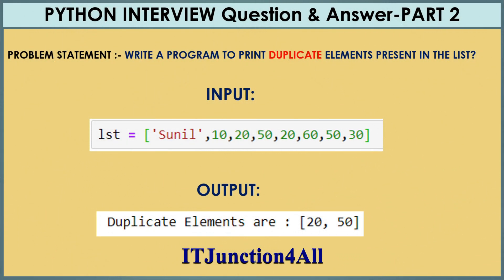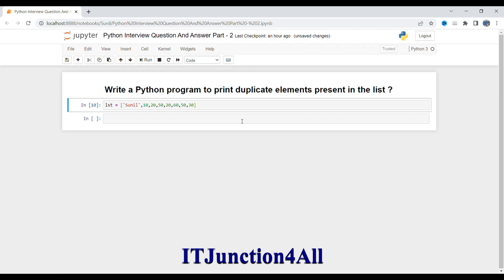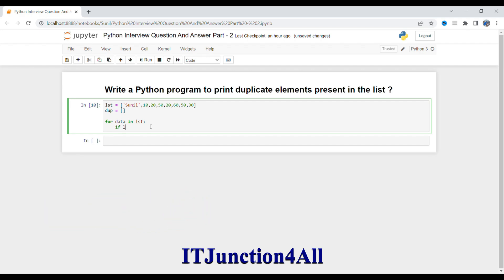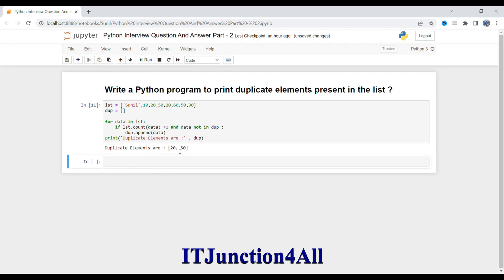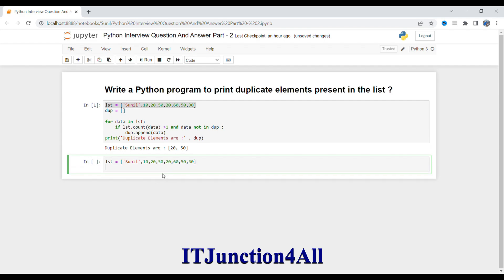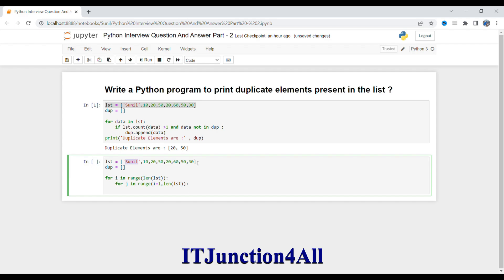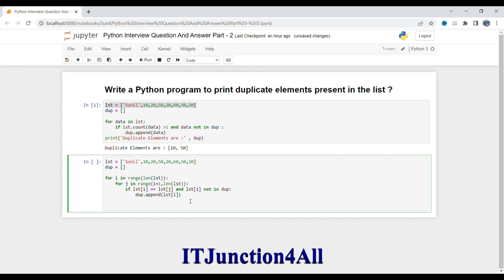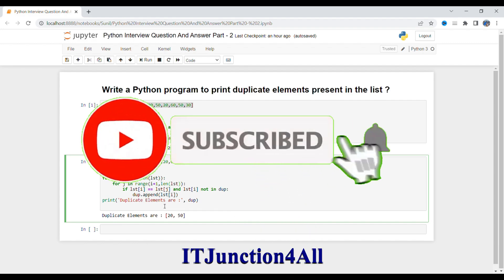Python Interview Question & Answer Part 2 | Display duplicates in Python List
Problem Statement :- Write a program to print duplicate elements present in the list?

Input :
lst = [ 'Sunil' ,10 ,20 ,50 ,20 ,60 ,50 ,30 ]